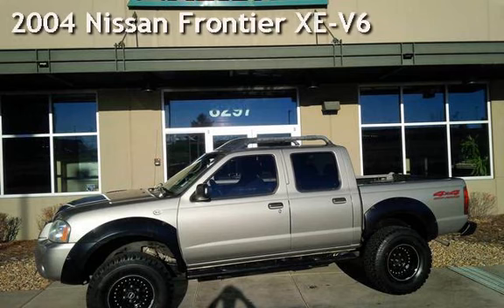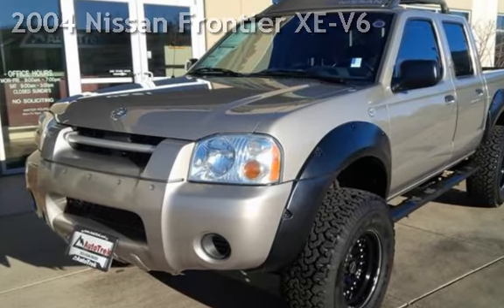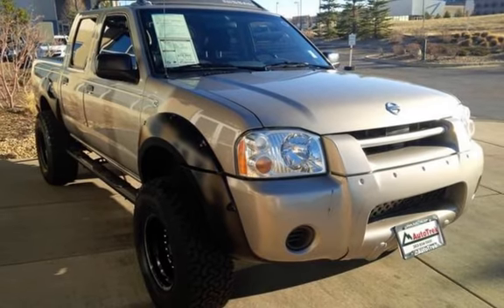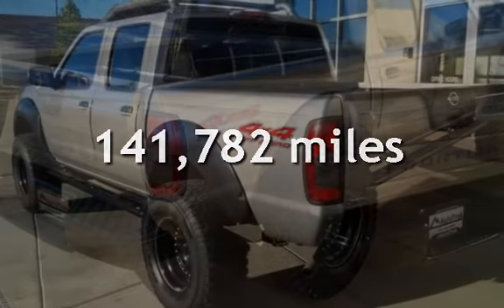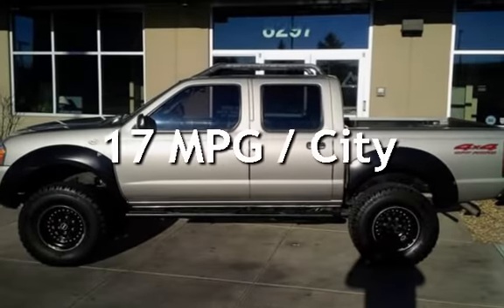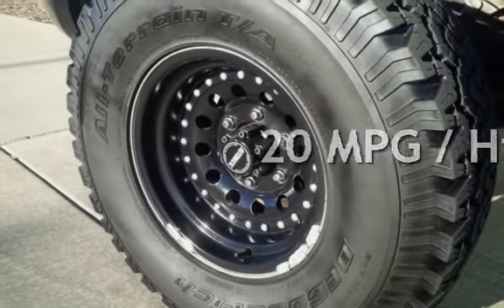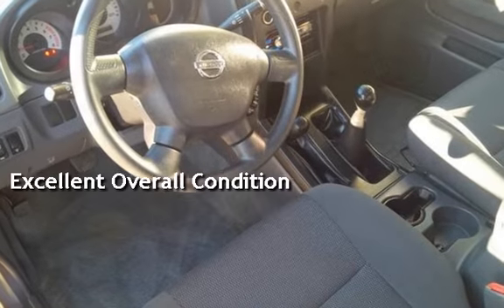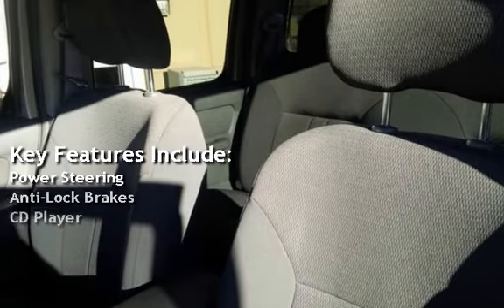2004 Nissan Frontier XE-V6 for sale in Littleton, CO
XE, 5 speed, 3" body lift with 32" BFG All-Terrain tires, 4WD, air conditioning, power windows, power locks, alloys, luggage rack, bed liner, running boards, aftermarket stereo with aux audio port, custom amp and subwoofer, and it has a clean history report!!